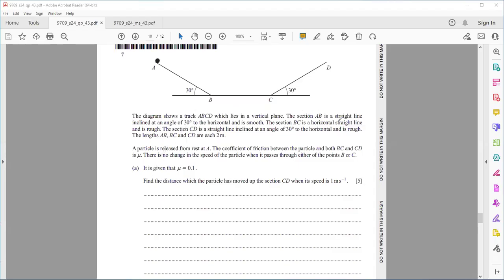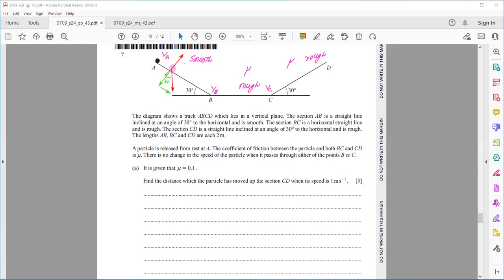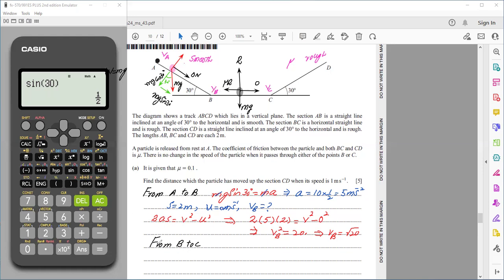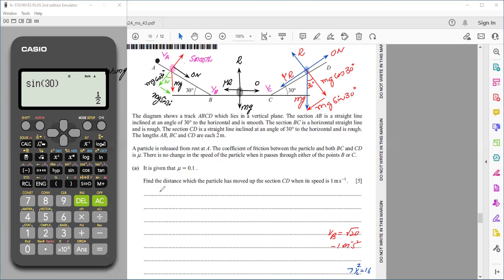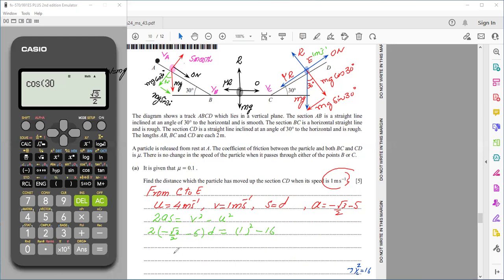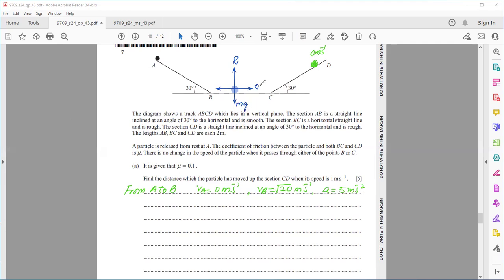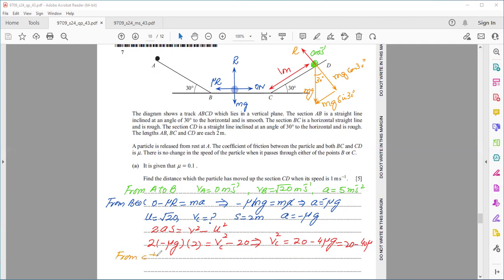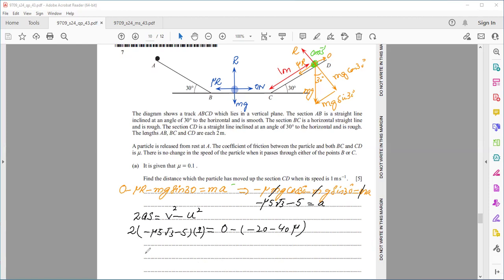"Understanding Friction on an Inclined Plane: Mechanics for A-Level Mathematics 9709"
In the Mechanics section of Mathematics 9709, "Friction with Inclined Plane" explores the forces acting on a body resting or moving on an inclined surface. It focuses on resolving forces into parallel and perpendicular components relative to the plane, calculating frictional forces using the coefficient of friction, and analyzing limiting equilibrium. Students learn how to determine whether an object will slide or remain stationary based on applied forces and angles.